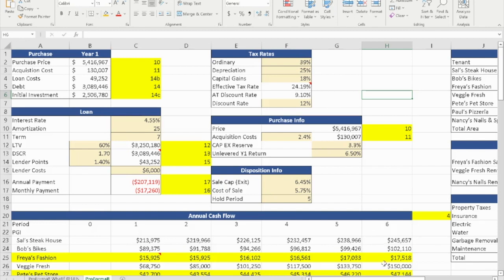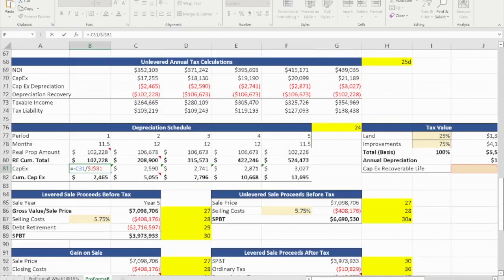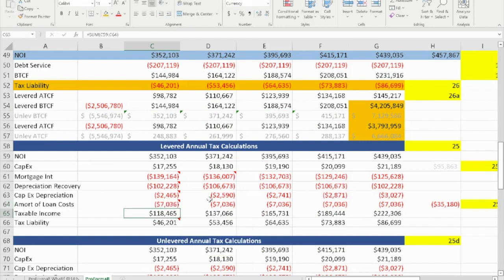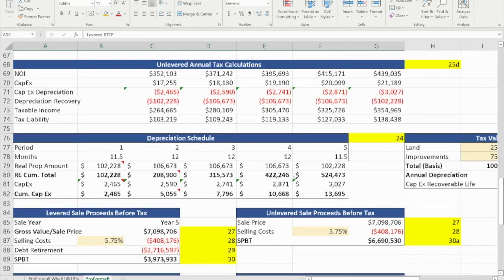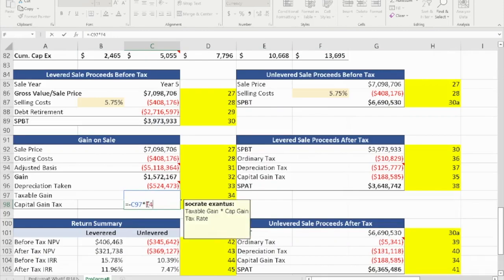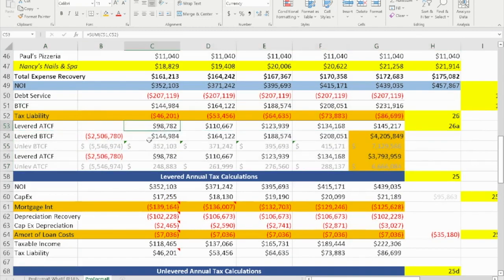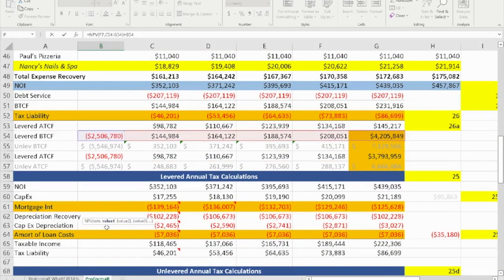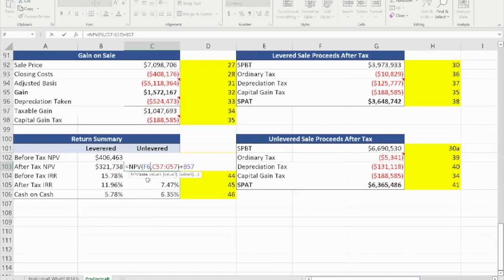Proforma B - Part 2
Leave a comment on Topics you’d like for me to cover.